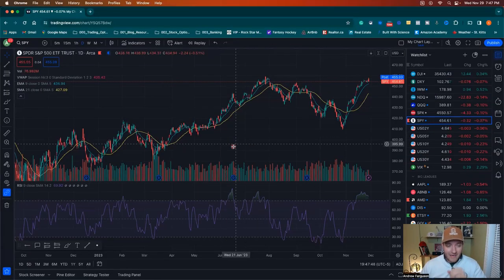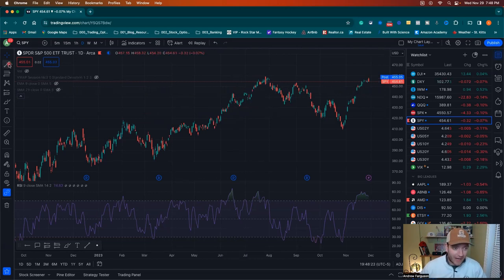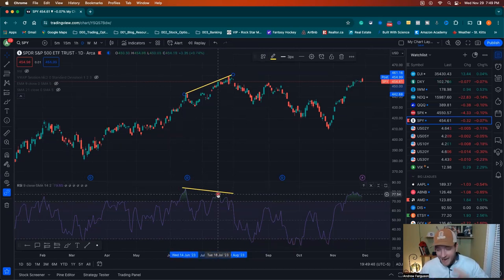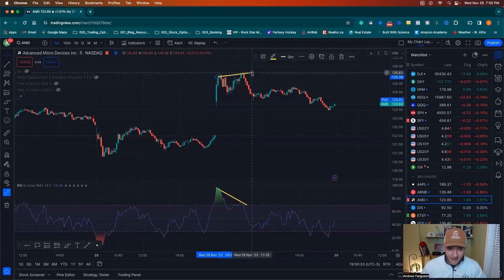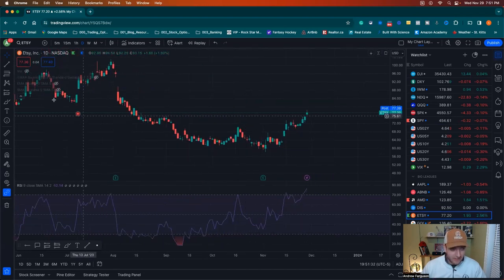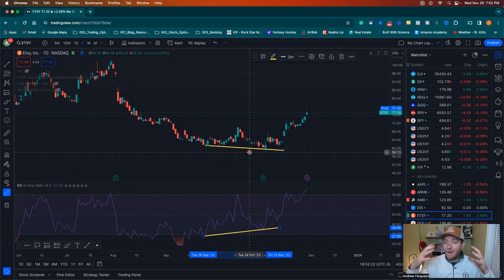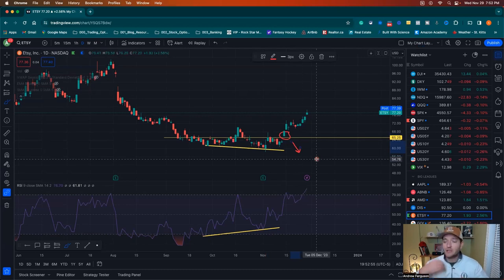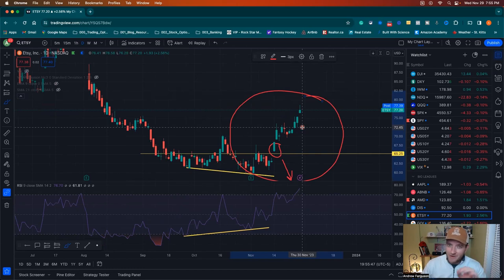How To Spot A Market Reversal For Beginners (TradingView Tutorial)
Learn EXACTLY how to Master Options Trading with my Beginner Course ➡︎

You want to know when the market or stock will reverse course and swing the other way...

Here's an easy way to spot a market reversal and take advantage.

The best part, you can use a free TradingView account to get this done with RSI and a basic stock bar chart. Spot the first sign of a market reversal, apply your trading strategy, and make more winning trades.